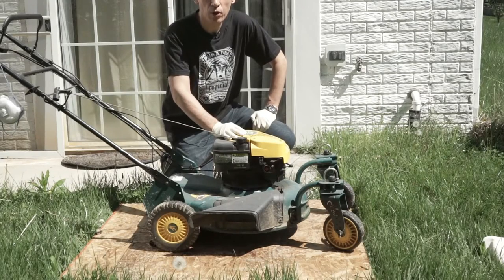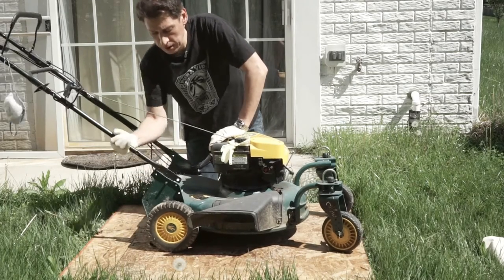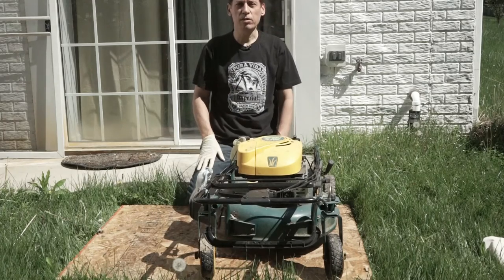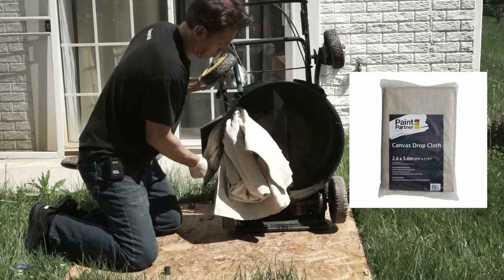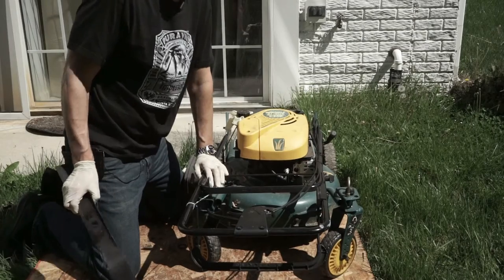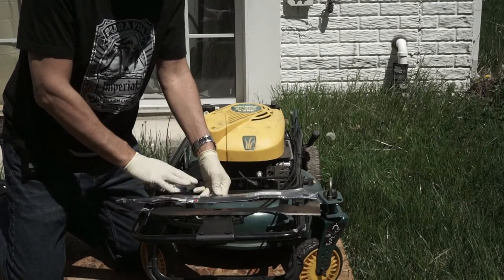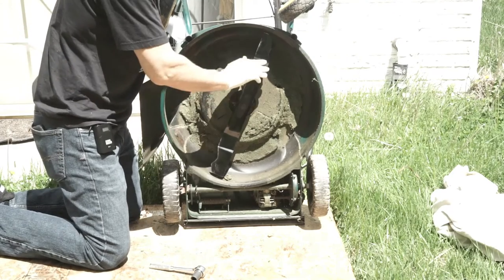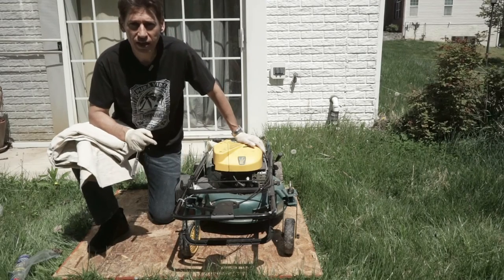Lawn Mower Blade Change - 3 Simple Tools needed, that's all!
Hi,
I am going to show you how easy it is to change your own lawn mower blade.  Save money and time doing it yourself.

Lawn mower blade change with 3 simple tools.
1. Socket wrench
2. Painter tarp
3. Rubber gloves